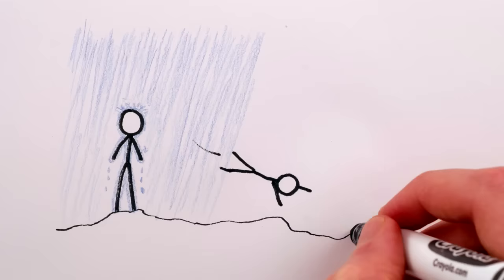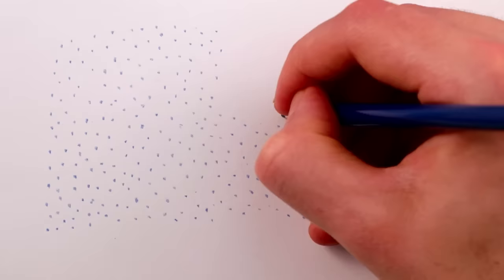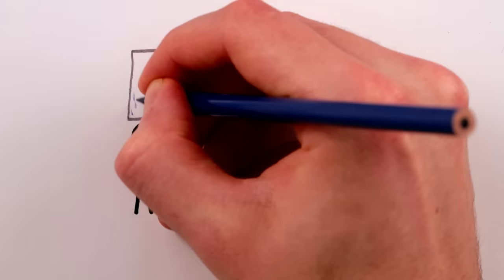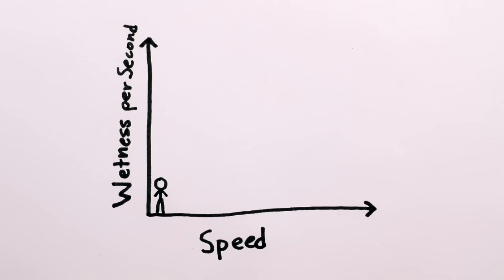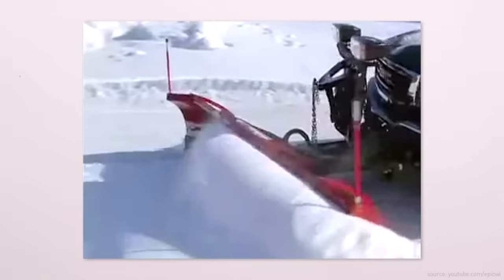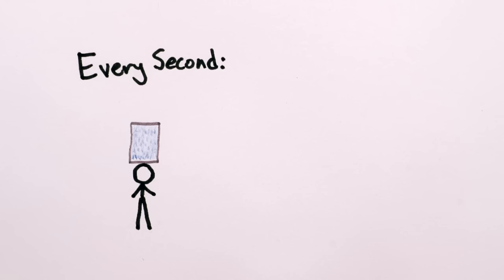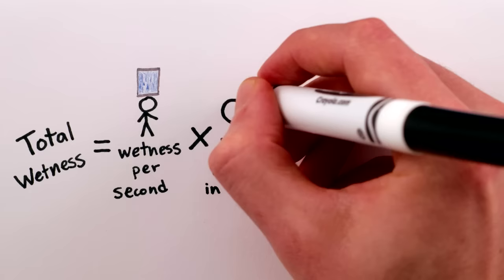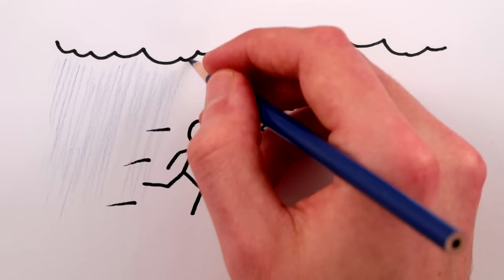Is it Better to Walk or Run in the Rain?